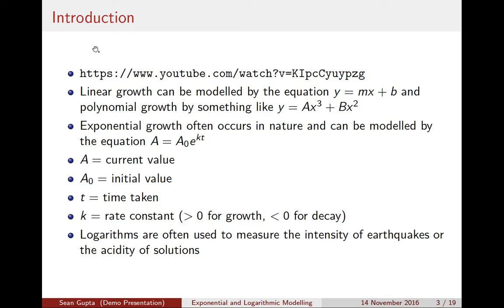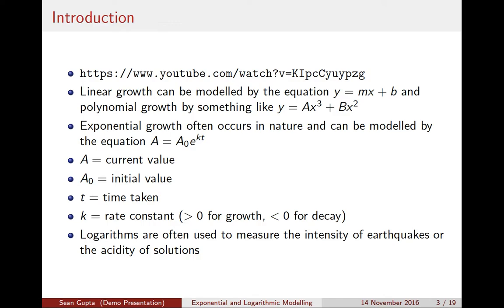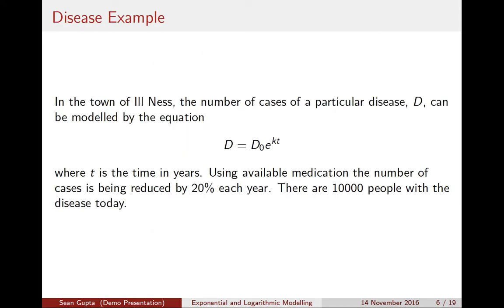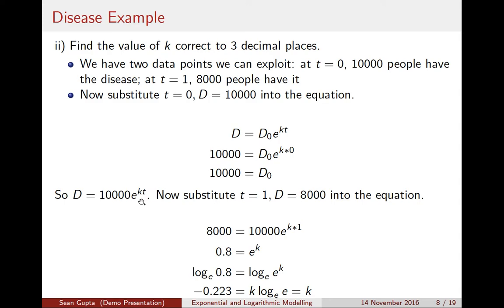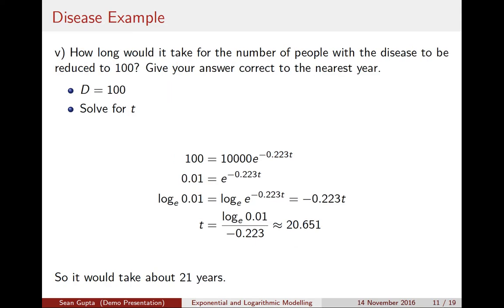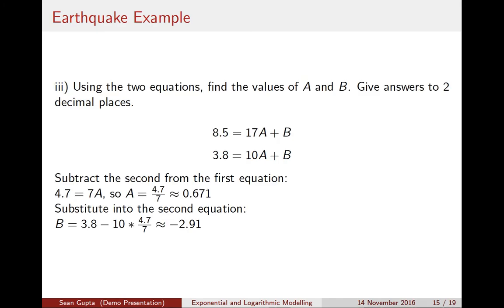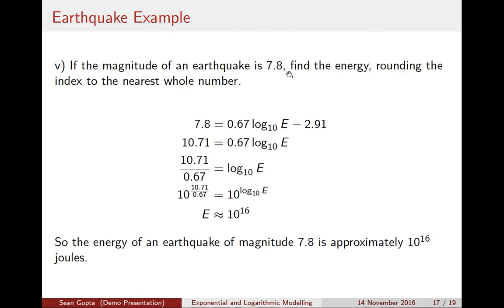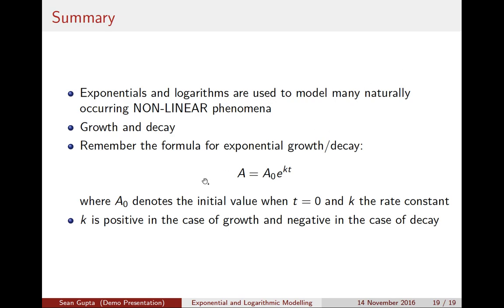Exponentials and Logarithms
- Why do we use exponentials and logarithms?
- How do we solve exercises with them?
- Exponential growth in disease modelling
- Logarithmic growth on the Richter earthquake scale